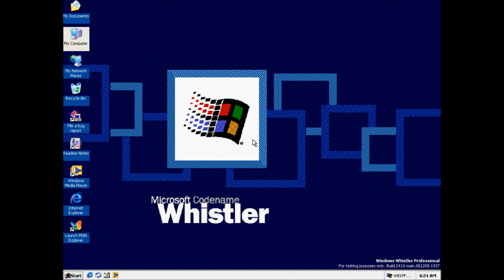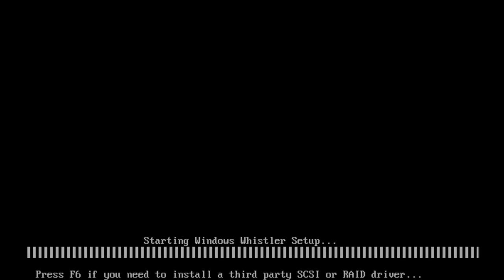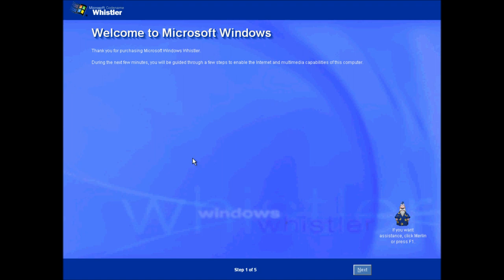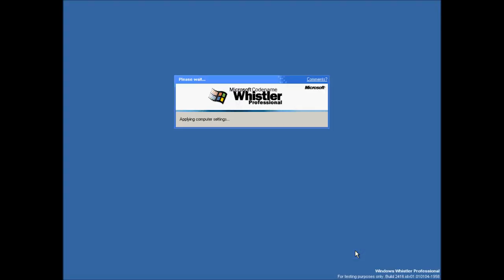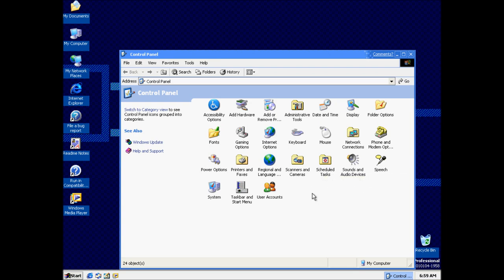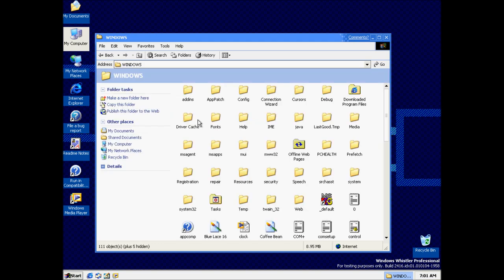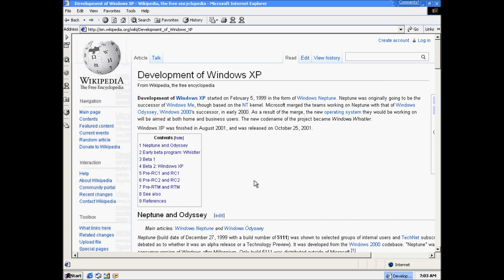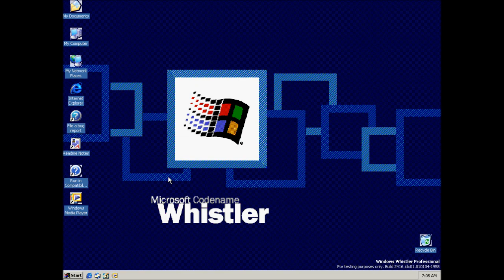Upgrading Microsoft Whistler Build 2410 to Build 2416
Nothing much this build, apart from some more updated icons.